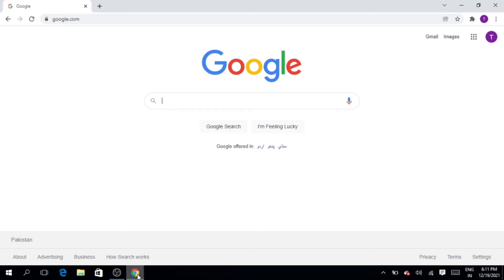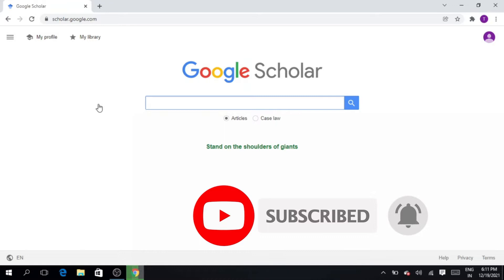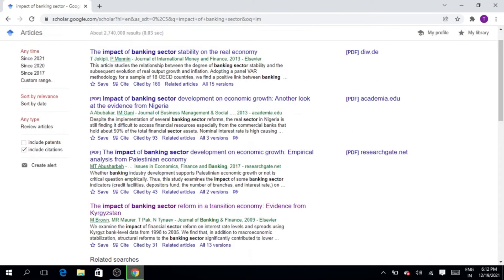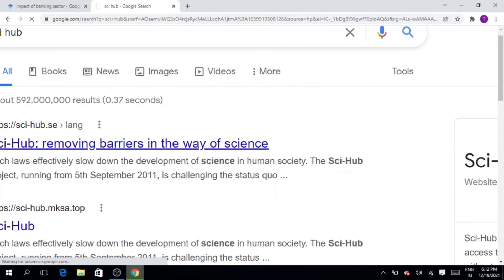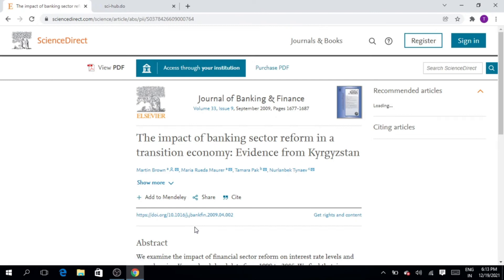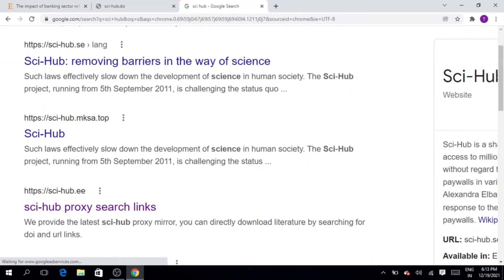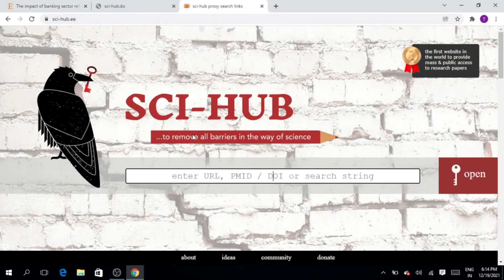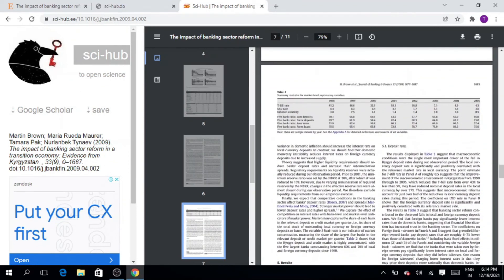Sci-Hub Not Working || Sci-Hub solution || Download free articles with Sci-Hub